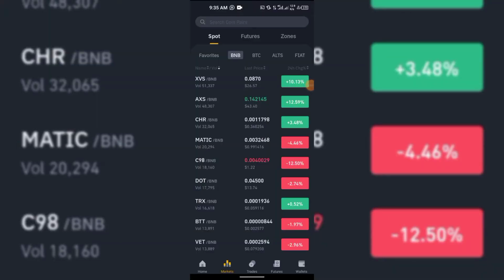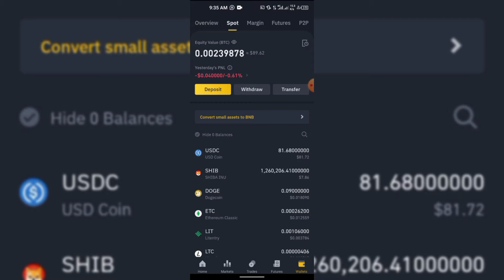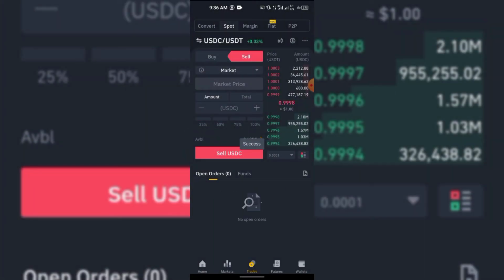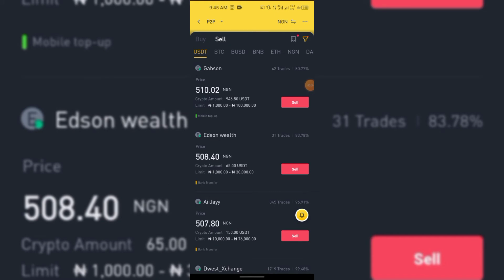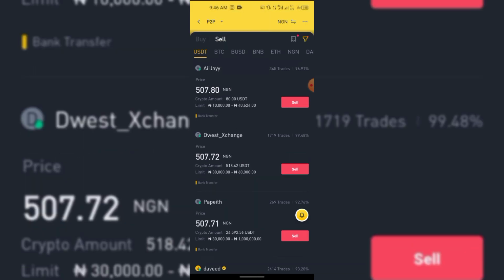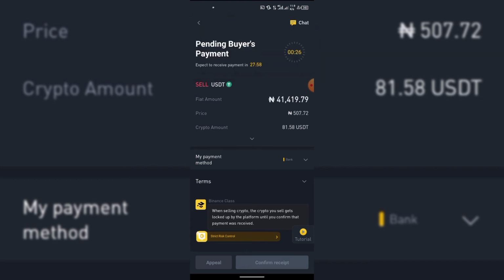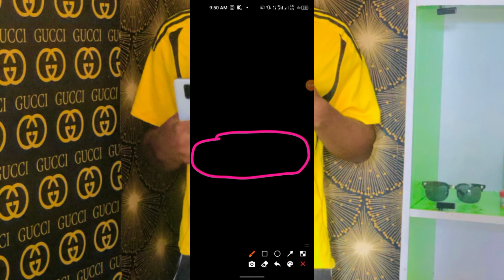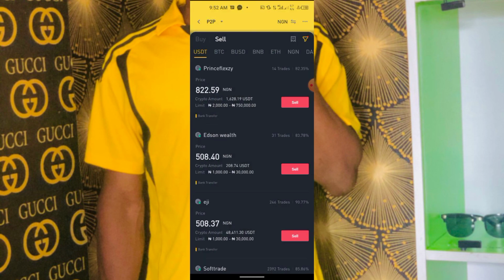How to withdraw USDC from binance to Local bank account( USDC, USDT, ETHEREUM, BITCOIN, BNB)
USDC withdrawal